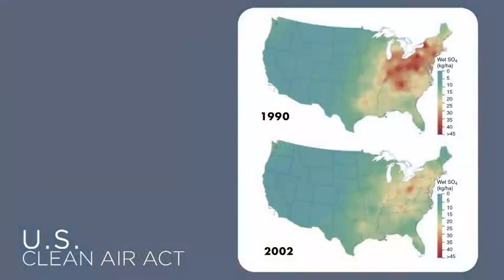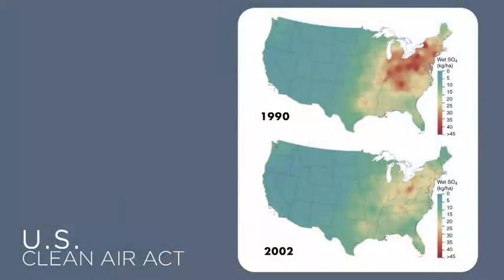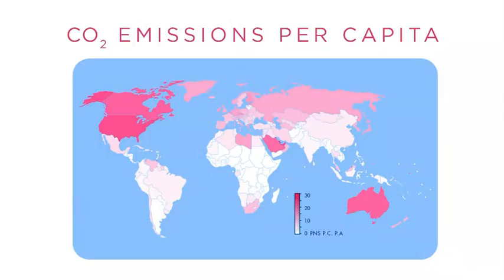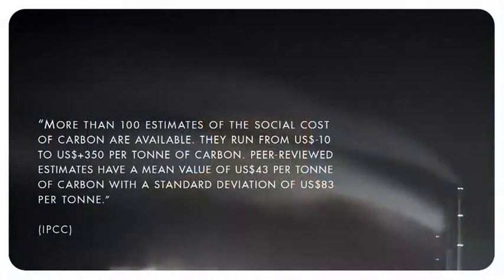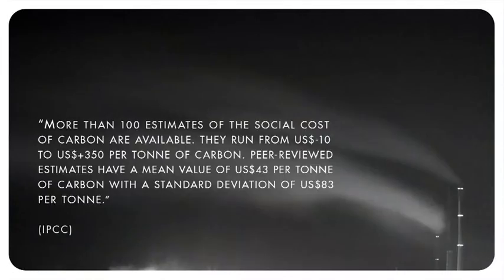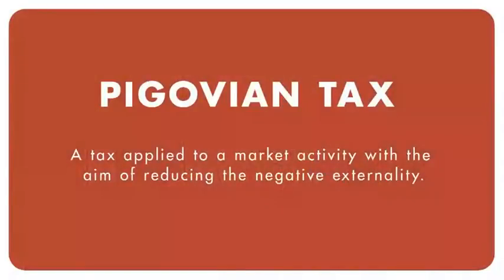CSRA V 2012 1 W7 M5 2